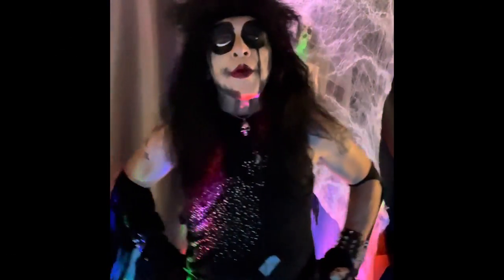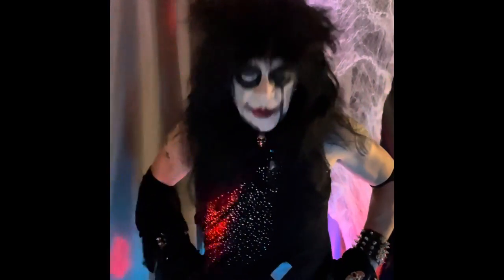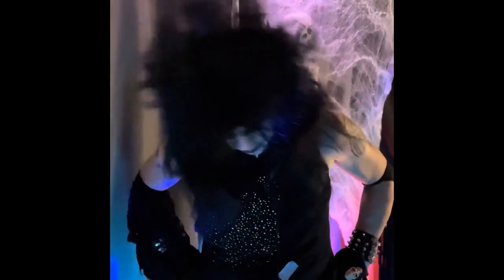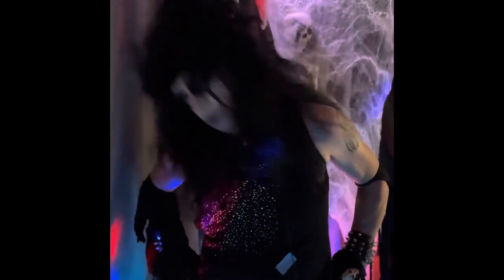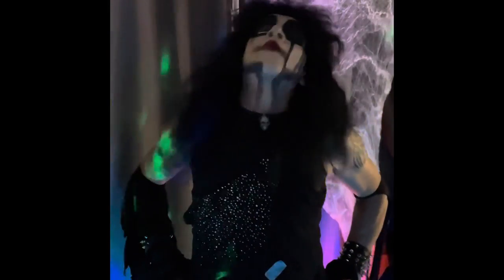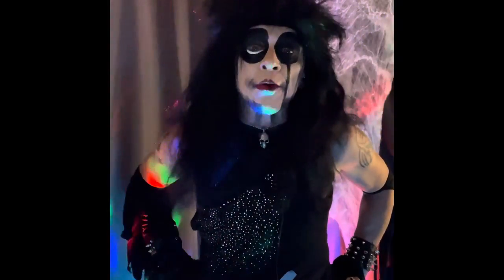How To Headbang Part- 2 | Another 2 Basic Movements To Enjoying Heavy Metal!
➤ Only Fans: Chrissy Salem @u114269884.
⏰ SCHEDULE: New Show Every Sunday at 7 pm CST and a Short Every Wednesday  and Friday at 7 pm CST